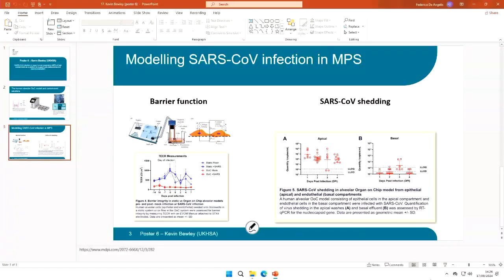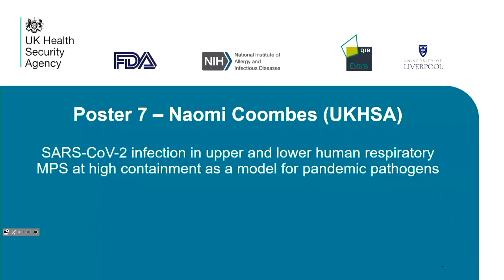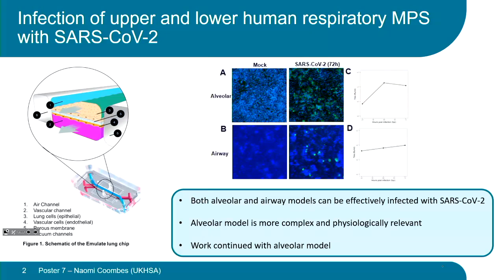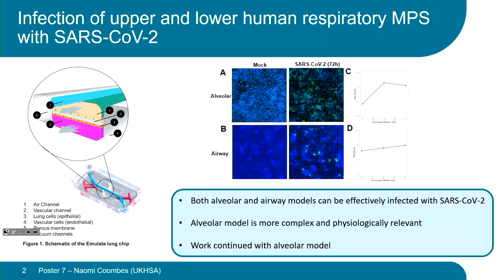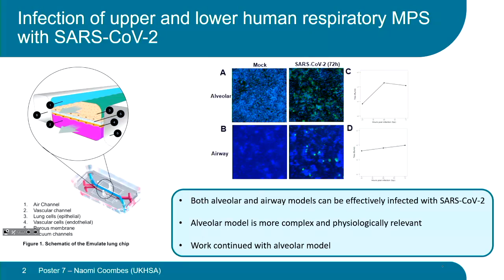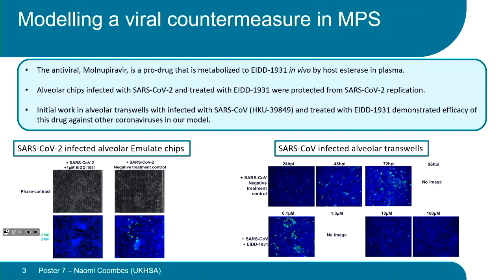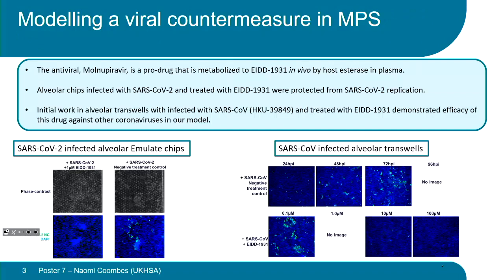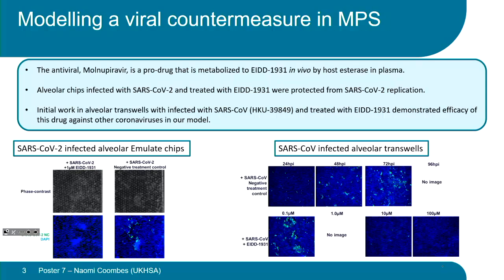Flash: Naomi Coombes - SARS-CoV-2 infection in upper and lower human respiratory MPS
Flash Talks

Full title: SARS-CoV-2 infection in upper and lower human respiratory MPS at high containment as a model for pandemic pathogens